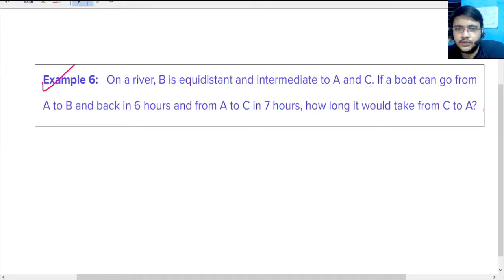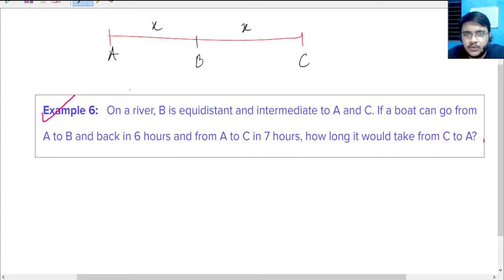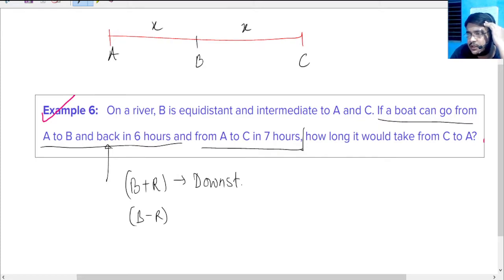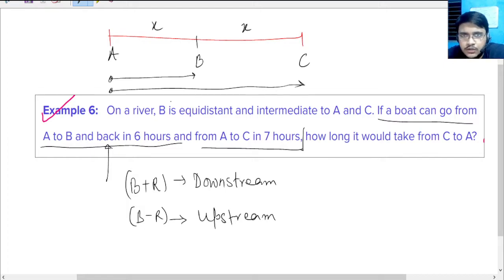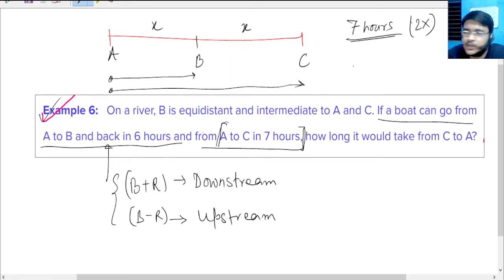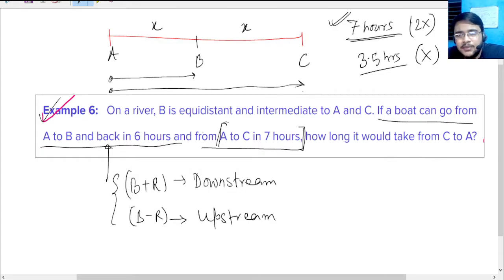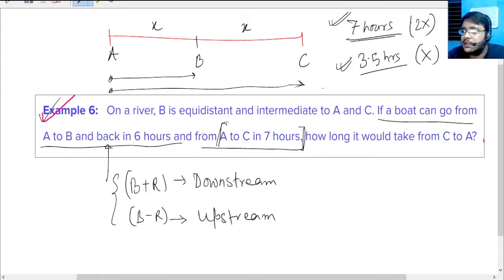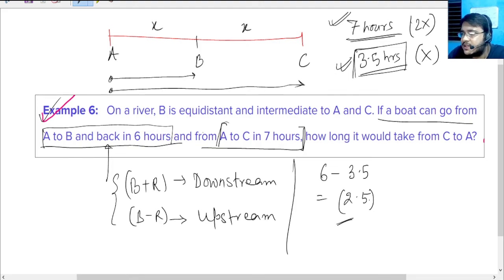TSD BOATS AND STREAMS CAT 2022